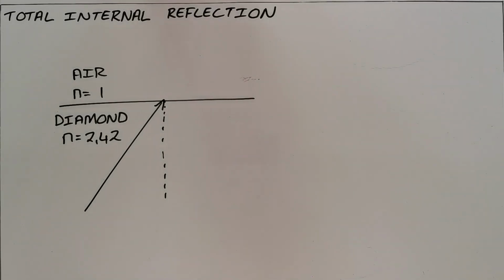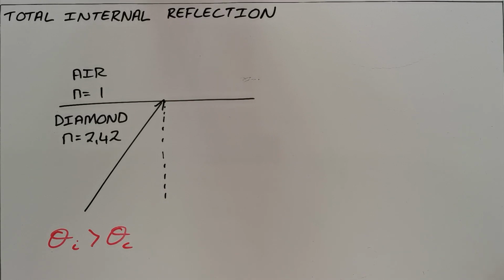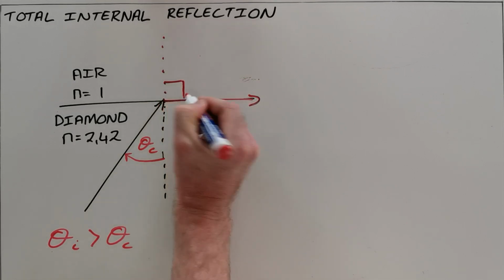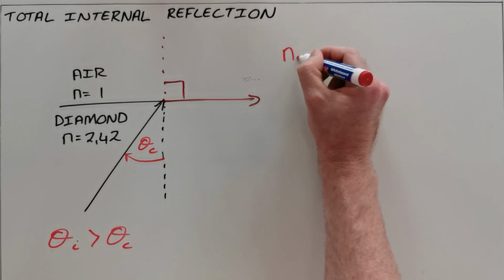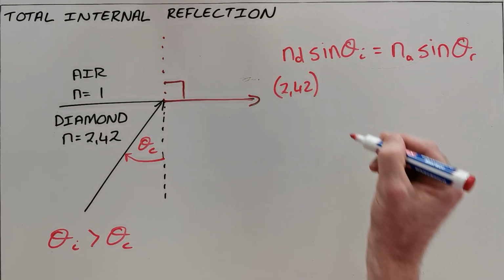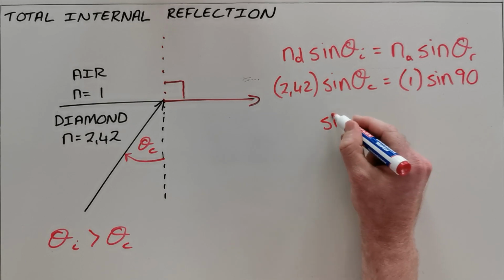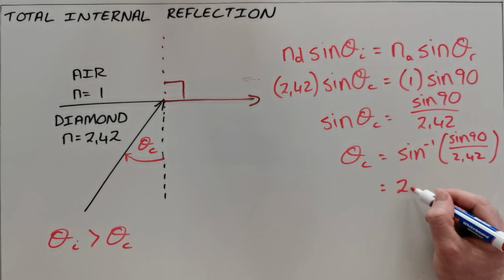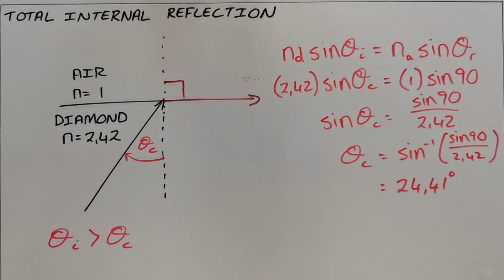Critical Angle & Total Internal Reflection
This video explains critical angle and the phenomenon of total internal reflection.

South Africa
CAPS
Grade 11
Optics